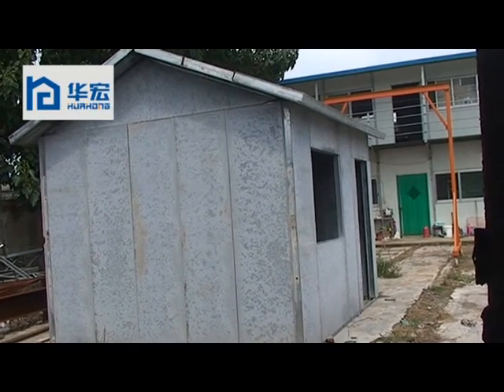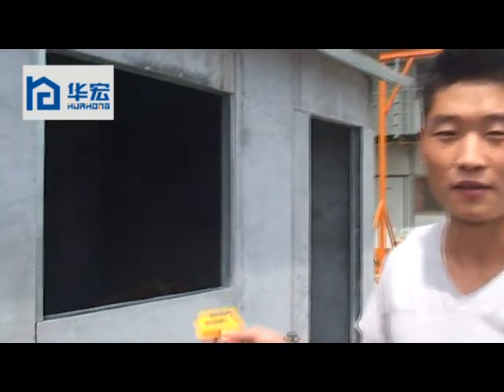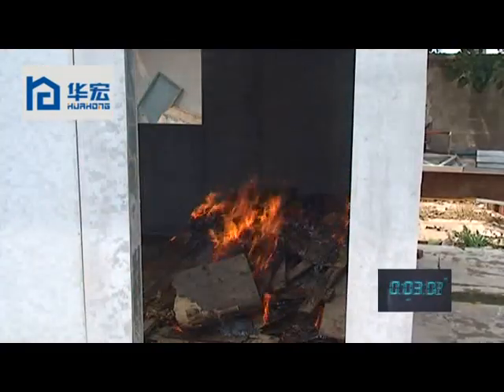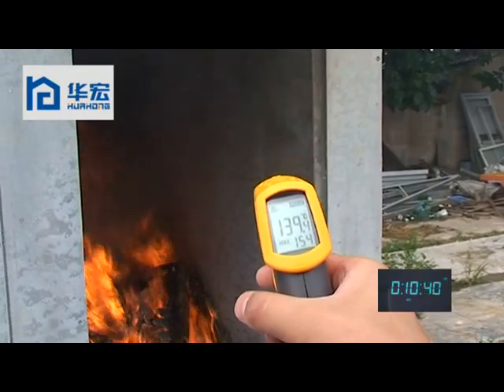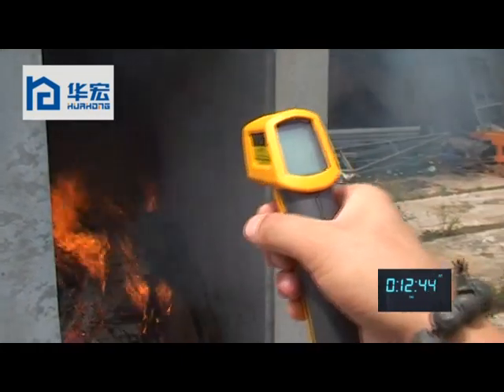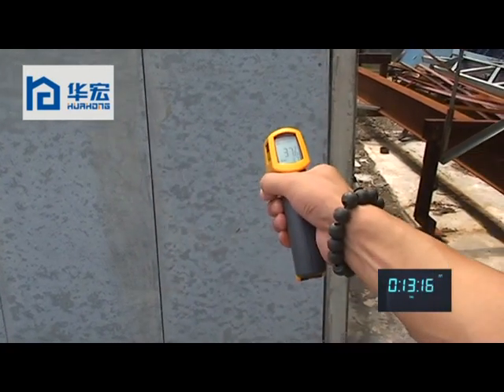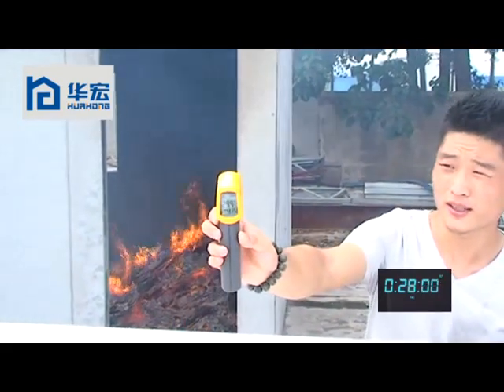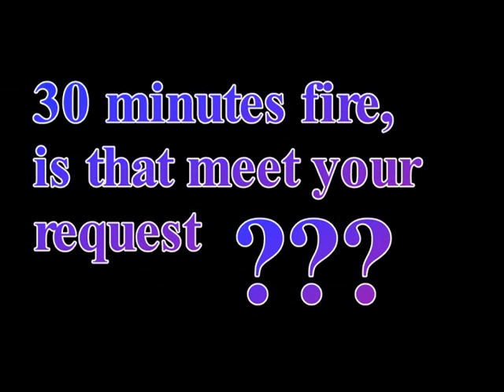Fire test of Foam cement house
Huahong Company established in 2008,
 which is located in weifang city. Weifang is in
 themiddle part of China and 200km away from
Qingdao Port. Our company has obtained 11
 national patents on designs of prefab building
system and construction materials. Our
professional technical department which has
more than 20 years' experience can make the
 designs as per your requests.         Our producing capacity is 5500m2 foam
cement panel and 6000m2 EPS sandwich panel
per day, which already supported government
projects in India, Suriname, Niger and Cameroon,
 and otherprojects in more than 20 countries.
We'd like to build long business relationship
with you and sincerely invite you to visit our
company.